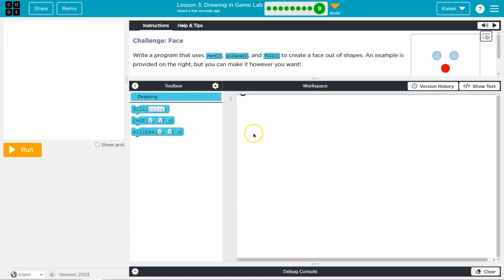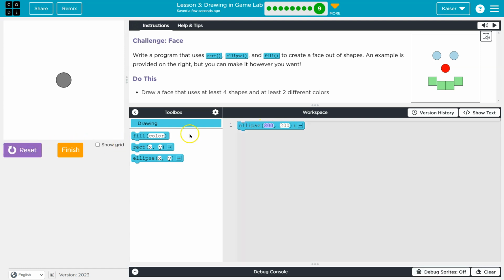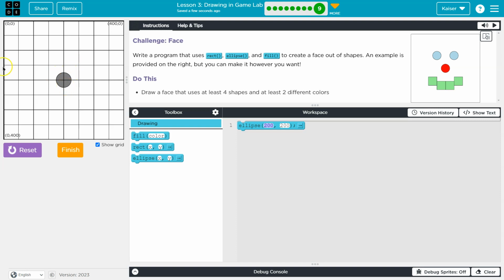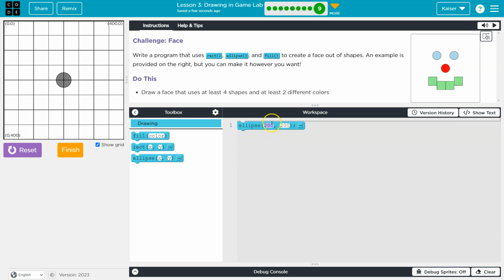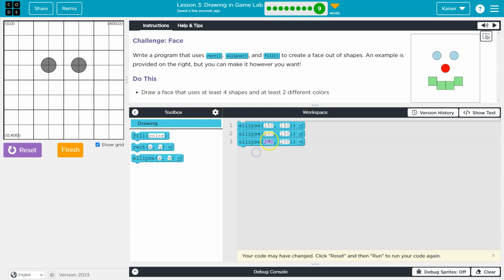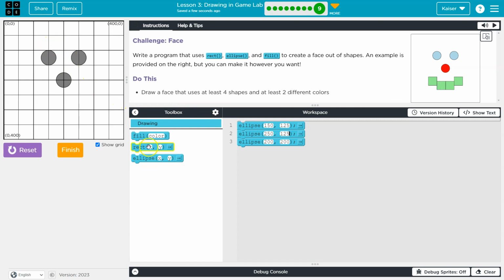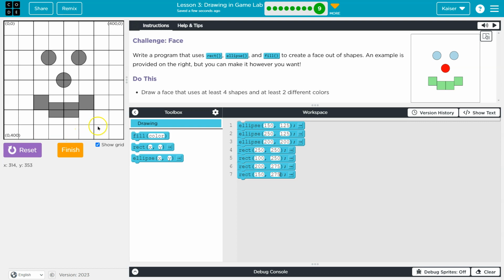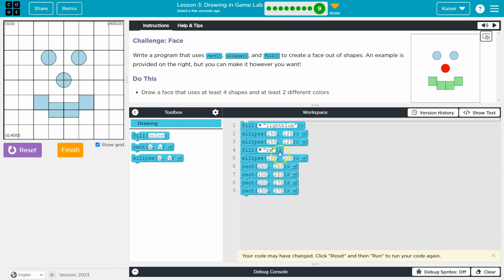Code.org Lesson 3.9D Drawing in Game Lab | Answer Tutorial | Unit 3 CS Discoveries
Drawing in Game Lab is part of Interactive Animation and Games, unit 3,  from Code.org's C.S. Discoveries course. The course is often used in middle and high school computer science classrooms. Each part of the course challenges students to accomplish a new task while learning and discovering the principles of computer science. In this video, I walk through the step-by-step how to get the right answer for this puzzle. A playlist of tutorials for the complete lesson and for the entire C.S. Discoveries course is linked below.